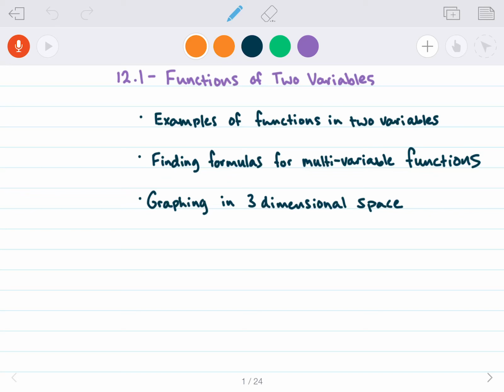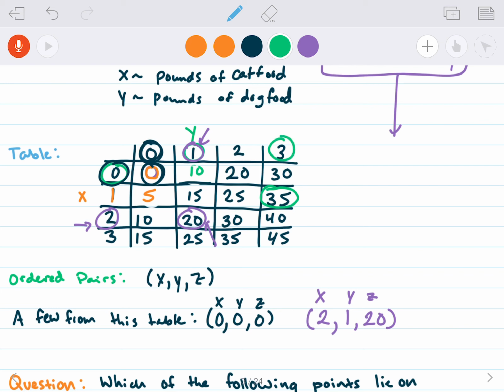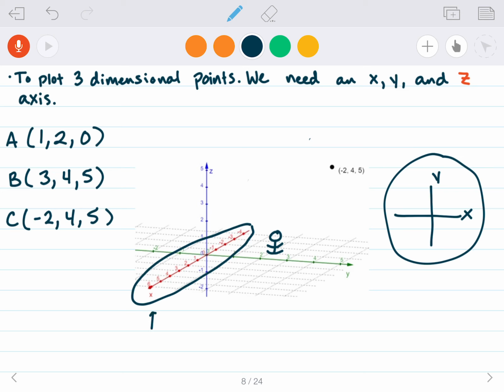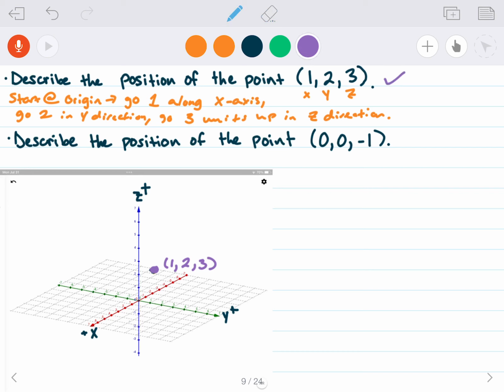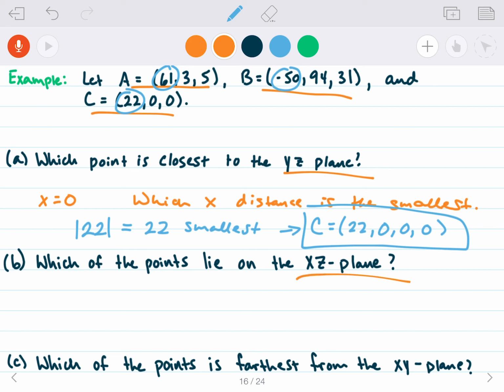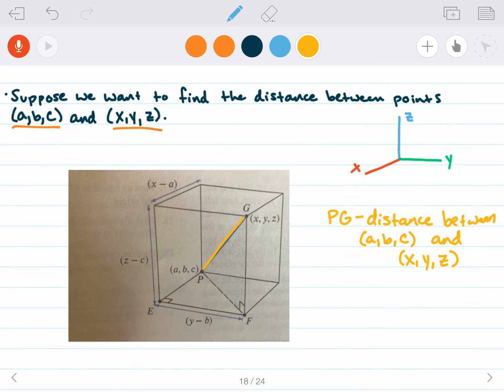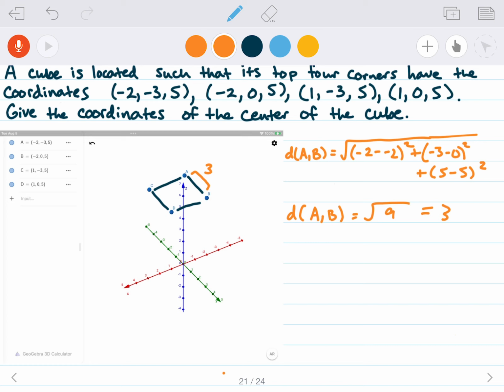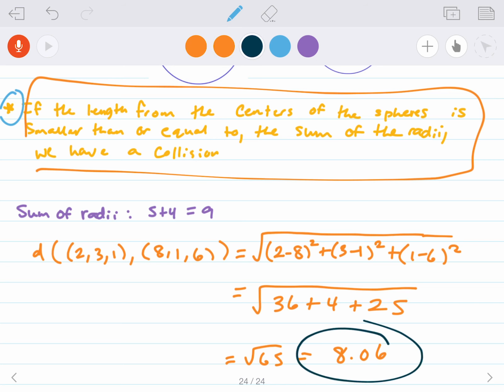Functions of Two Variables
An introduction to functions in two variables.